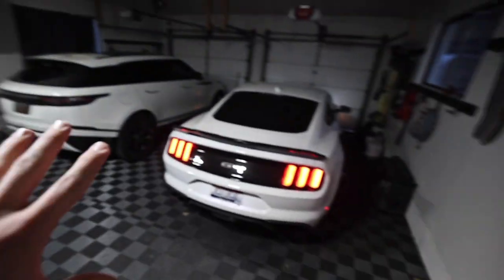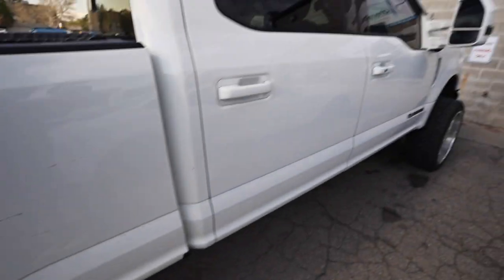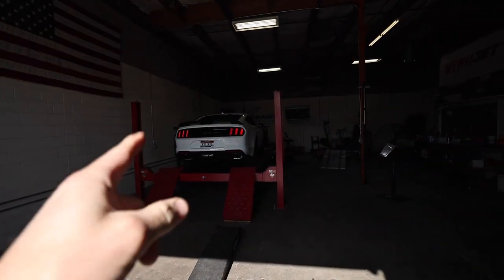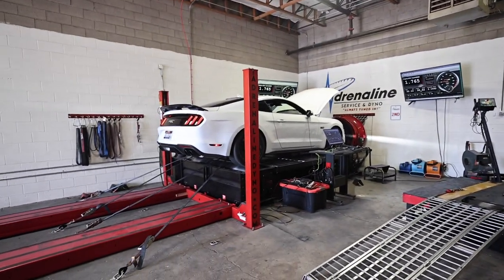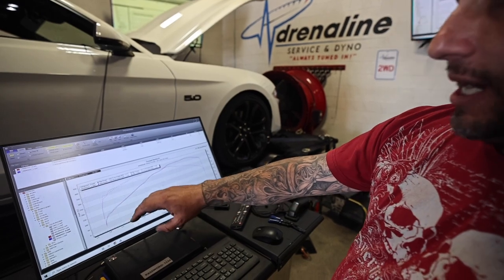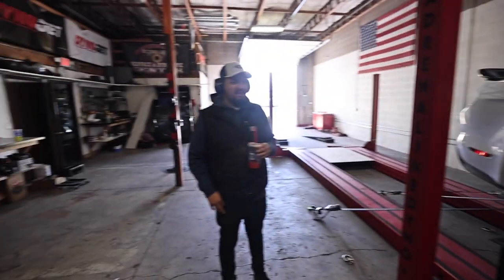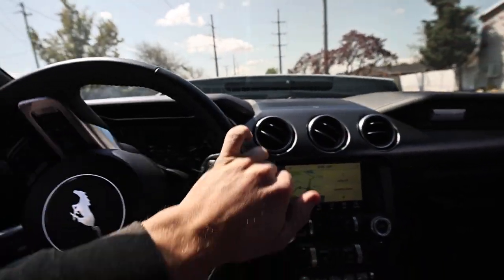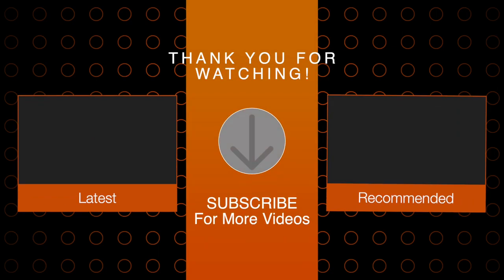How Much Power Does The 2021 Mustang GT Make With A TUNE!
Is it Time to Sell the Stang? or Time to Procharge it?

@Mb Whips
@The Hifi Shop
@Create 208
@Stevens Media

Go Pro MAX (360 Camera)

Nikon D3400 Camera Kit (DSLR)

BOYA Mic

Macbook Pro